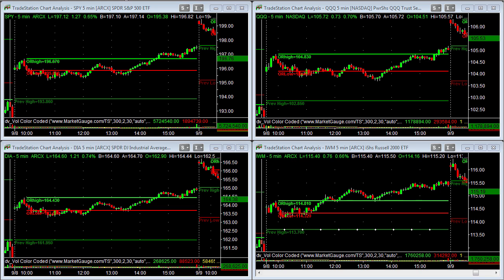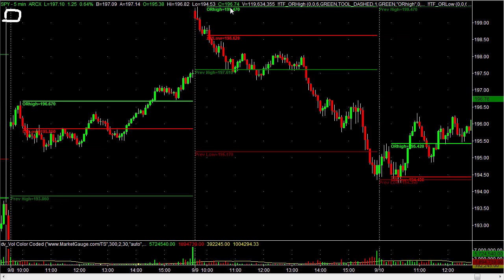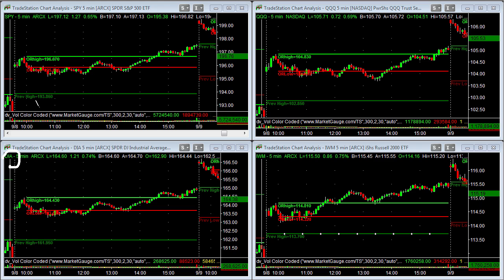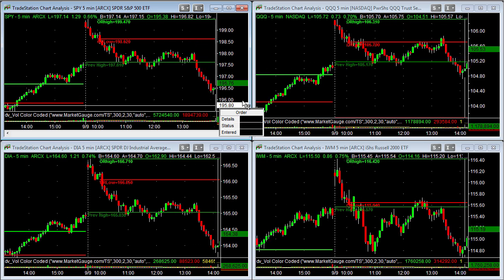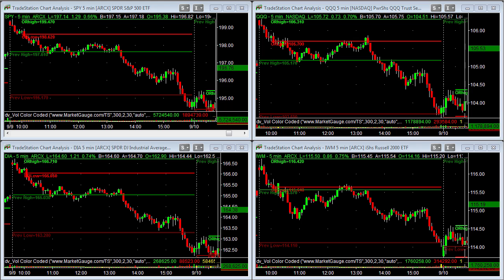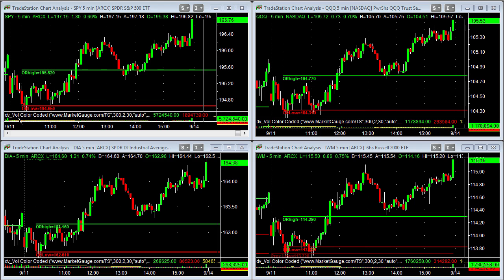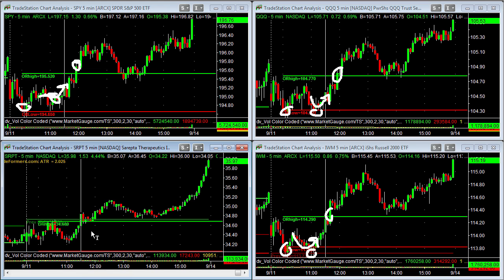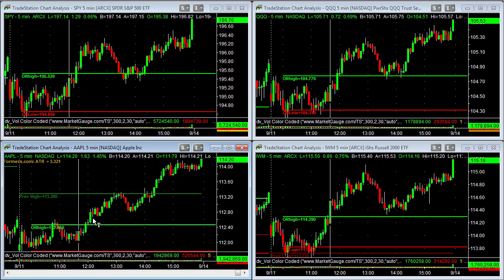This Nailed The Direction Of The Market Every Day Last Week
Even in a week with a day that gapped and ran, then a day that gapped and reversed, and another day that started off slow they developed its trend…

This simple tactic kept you on the right side of the market’s direction every day this last week.

In this video you’ll learn how to use the opening range and the message of the market as revealed by the major market ETFs to anticipate a trend day or a reversal as the market move to a new high or low of the day.

In the video I’ll also tell you that you can learn more about the power of opening range trading tactics from a link on this page.